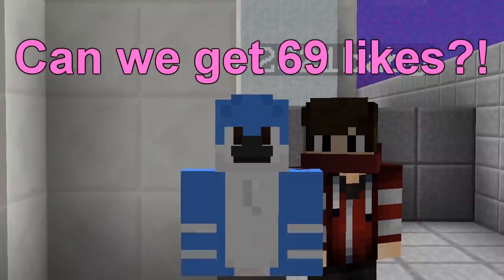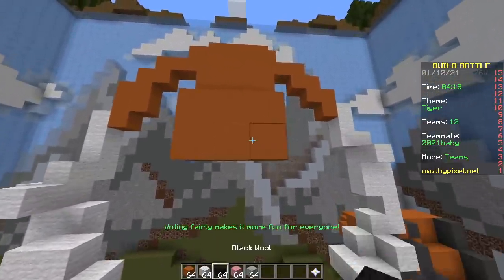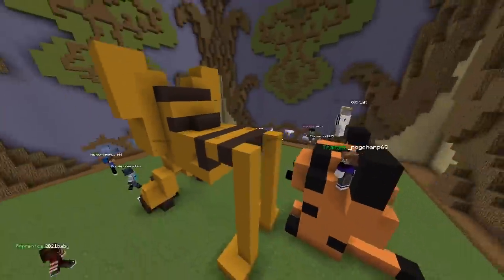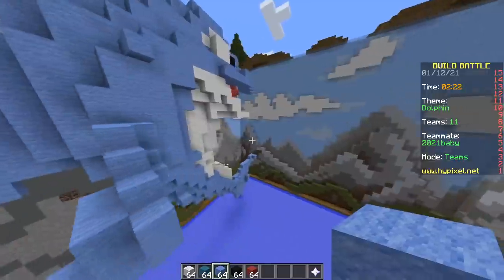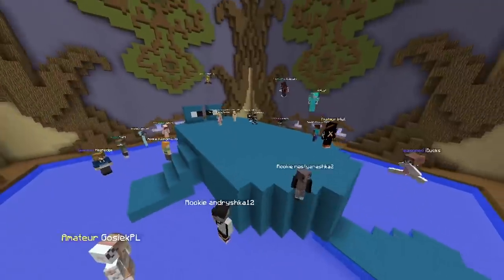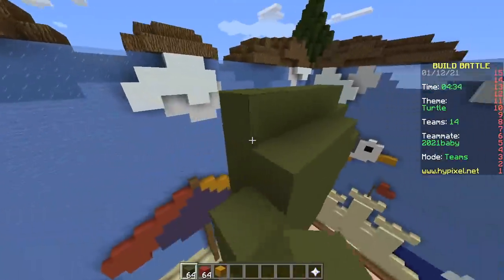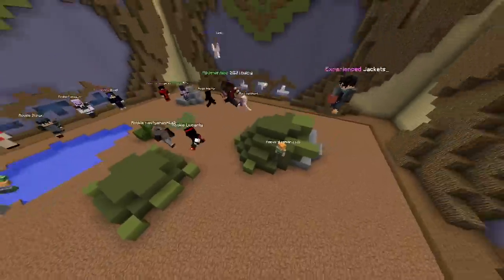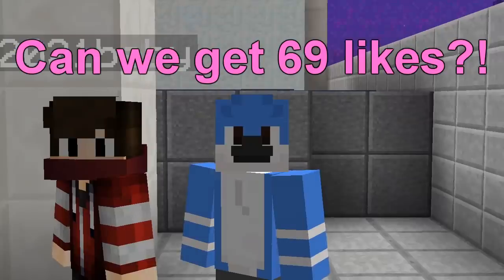DON'T BREAK BLOCKS CHALLENGE (Minecraft Build Battle)